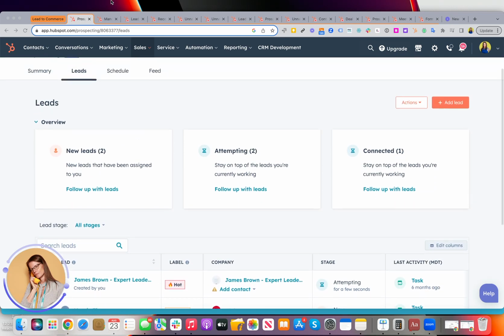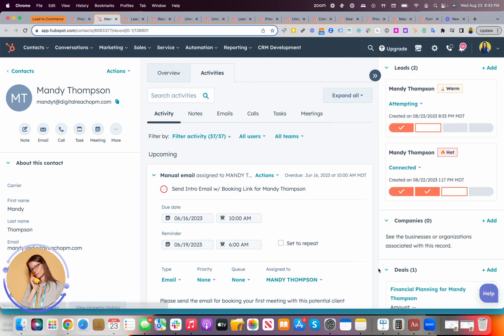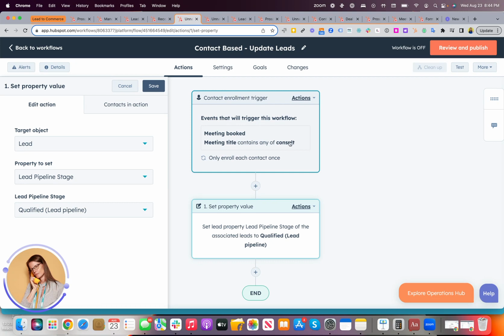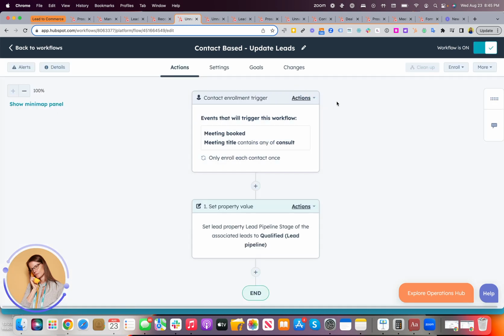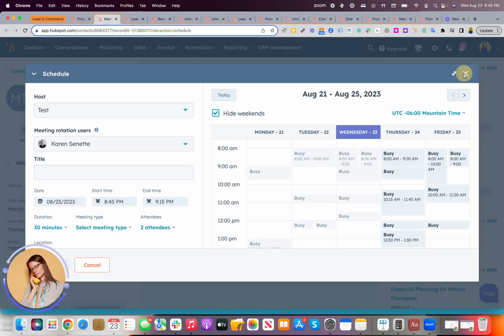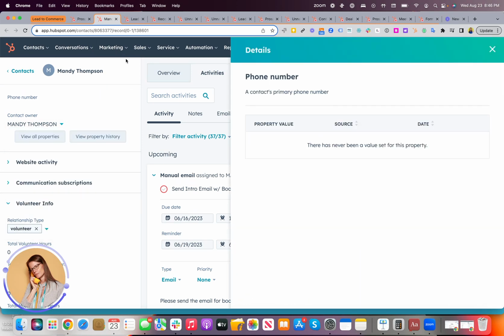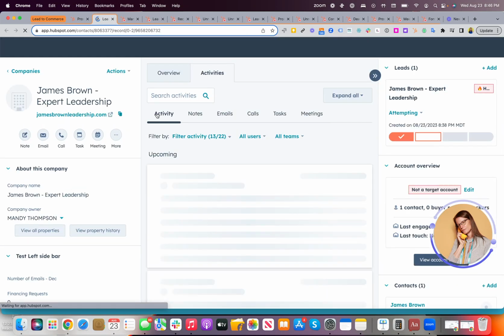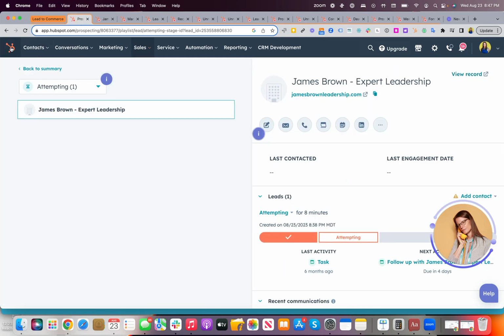HubSpot Tips & Tricks: SDR to AE Lead Handoffs with Workflow Automation in HubSpot Sales Hub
🚀Increase Efficiency & Collaboration: Master The Seamless SDR/AE Handoff Process Using Hubspot Workflow Automation Inside ➡️Sales Hub⬅️

If you're interested in enhancing collaboration, boosting efficiency, and mastering the lead management process in HubSpot, this quick HubSpot session is just what you need!

With Karen leading the way, discover the power of HubSpot Workflow Automation for seamless Sales Development Representatives (SDRs) to Account Executives (AE) handoffs today!

📽️Watch now and delve into the lead management process, providing valuable insights on effectively transitioning leads from your SDRs ➡️ to ➡️ AEs all while optimizing your workflow from a single place: HubSpot

At the end of this engaging session, you’ll come out on the other side with these key takeaways:

🟠Learn about the key stages involved in the SDR to AE handoff
🟠Learn the HubSpot Sales Hub features that facilitate this process
🟠Find out how to avoid unnecessary deal creation when qualifying leads

Don’t miss out: our tutorial showcases real-world scenarios and practical strategies that you can apply right away, making it a MUST-WATCH for anyone using HubSpot Sales Hub.